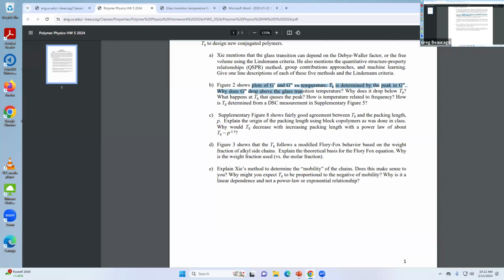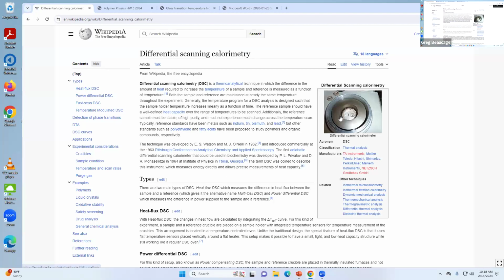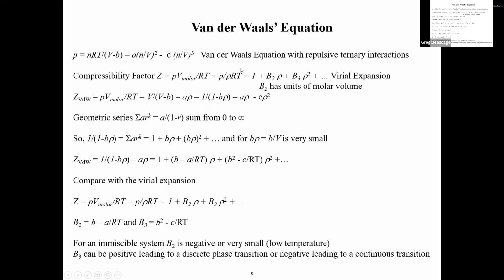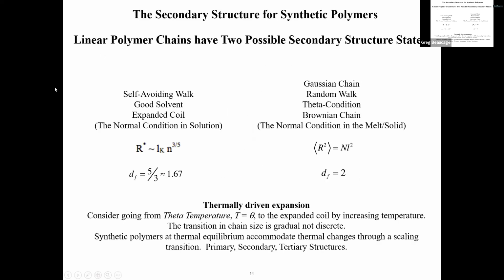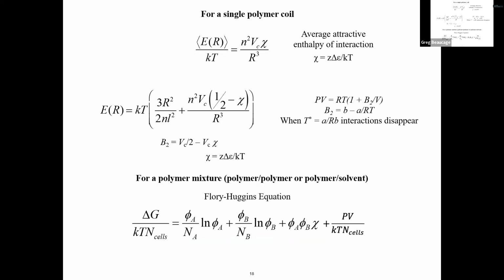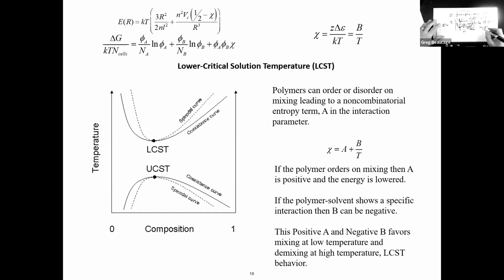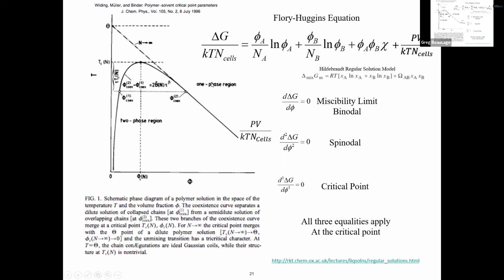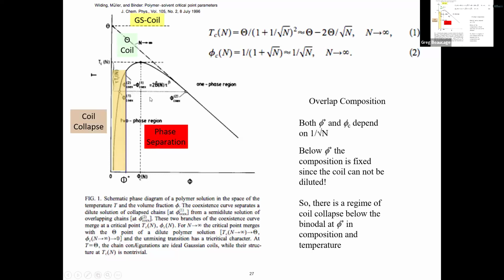Polymer Physics 240214 GMT20240214 150853 Recording 1920x1080